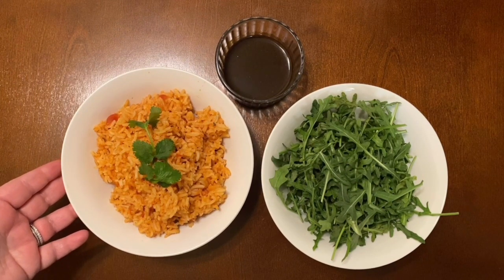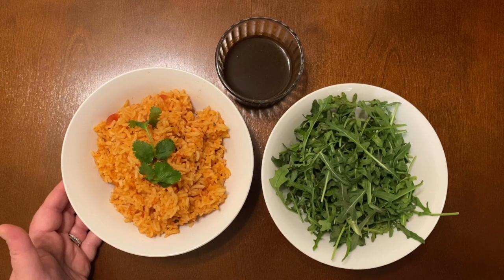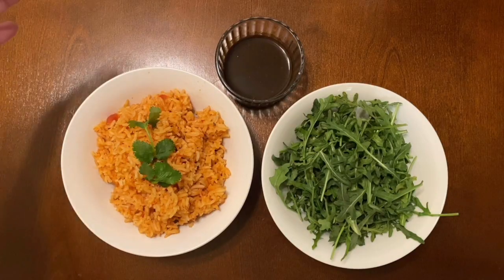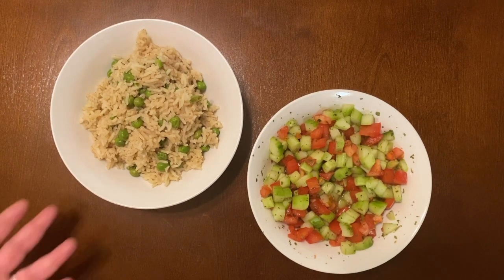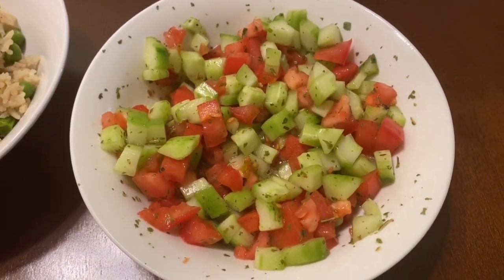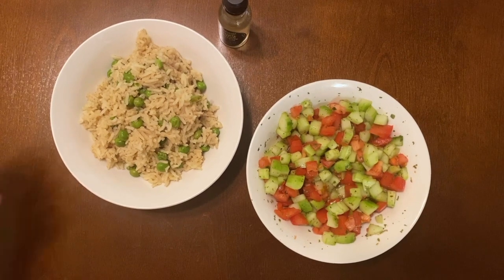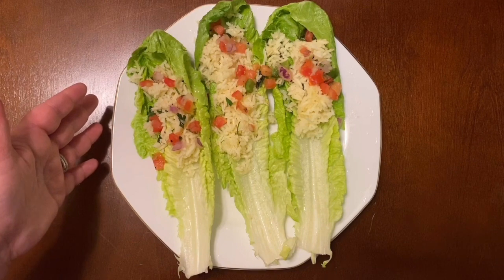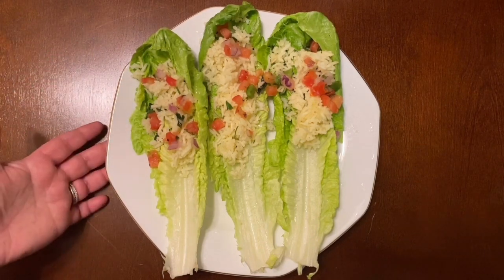3 DELICIOUS EASY MEAL IDEAS FOR MARY'S RICE MINI (WHAT I EAT) | Starch Solution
3 DELICIOUS EASY MEAL IDEAS FOR MARY'S RICE MINI (WHAT I EAT) | Starch Solution

Hi guys! In this video, I show you guys 3 simple delicious meals that are suitable for Mary's Rice Mini.

IF YOU MISSED MY LAST VIDEO:
I DID MARY'S MINI: WHAT I ATE + MY RESULTS (Rice Mini)